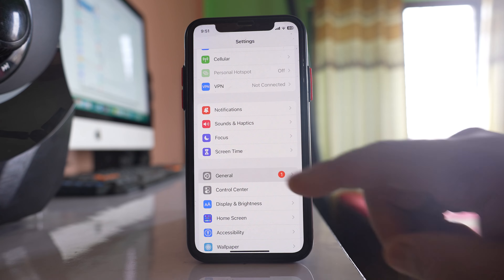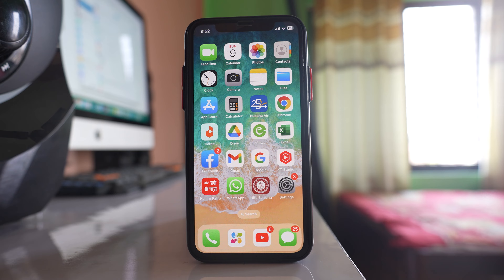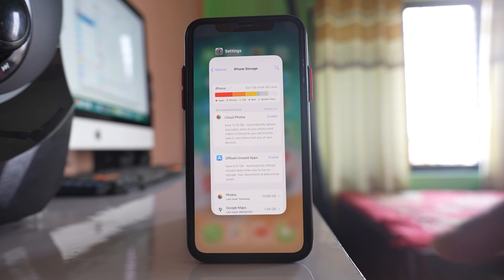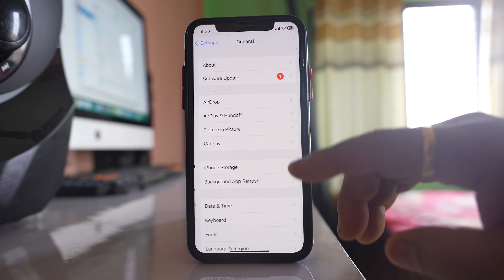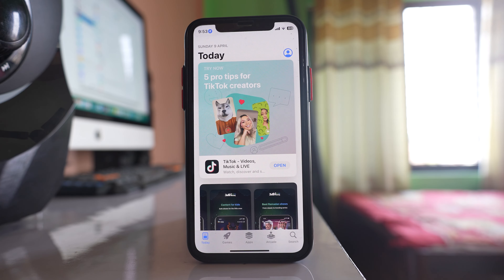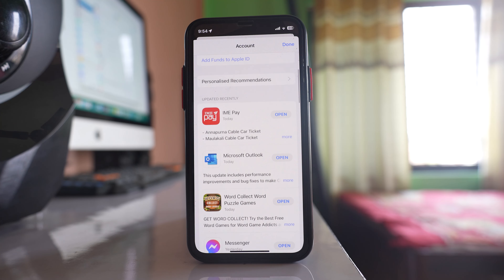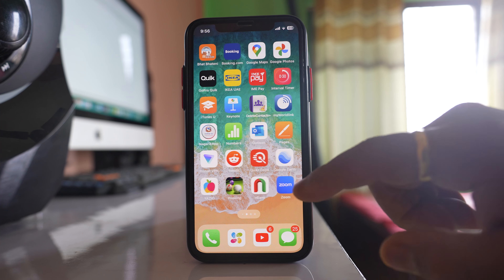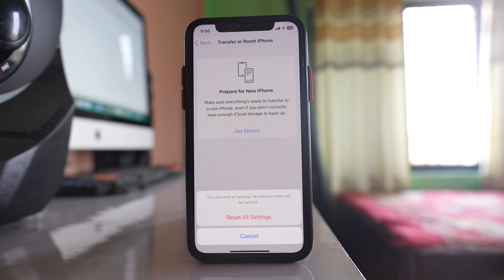iPhone/ iPad running slow. How to fix a slow iPhone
iPhone/ iPad running slow | How to fix a slow iPhone | Why is your iPhone so slow all of a sudden | Why is my iPhone freezing and lagging | How can I make my iPhone faster | Why is my iPhone so slow and laggy | iPhone running slow after update | speed up iPhone | How to increase iPhone performance

In this video today we will see what to do if your iPhone or iPad is running slow. Now the first thing is we have to check how much of space is left in our iPhone or iPad. Since the application requires some amount of space to run and to store their data so what we will do is we will go to "settings". We will go to "General". We will go to "iPhone storage"

and if you see here out of 64 gigabyte I have used 54.7 gigabyte. That means I have enough space for applications to run. If you don't have then what you need to do is you need to make space in your iPhone or iPad and that you can do by deleting unnecessary photos, videos or applications from your mobile phone. Now the next thing that you have to do is you also have to close all the background applications that are running in your iPhone. For that one just swipe the screen from the bottom and this will show you the application that is running in the background. Since the application will require certain amount of RAM in order to run, so make sure that you make your RAM free by closing unnecessary background application. The other thing that you can do is you can also update your iPhone to the latest version. For that one go to "settings". Go to this option "General". Go to "software update" and check if there is an update available for the iOS. For me I have this update available so if I want I can tap this option "Install now" and "Install" the latest version of iOS software. Sometimes there might be a glitch in the iOS software that is why your iPhone or iPad will run slow. Similarly you also have to update the applications if it is available. For that one what you will do is you will go ahead and open App Store.

Tap on the profile icon here and here you will see applications. If it is open that means they are already updated. If there is any update pending you have to update the application also. Now some application requires internet connection to run for example Facebook, YouTube Etc and if those applications are running slow then there might be a problem with a Wi-Fi connection. So what you do is restart the Wi-Fi restart your phone and check if this will fix the issue. The other thing is if you have installed too many applications in your iPhone then those applications also may cause your iPhone to slow down. Some of the applications might not be properly configured due to which it will make your iPhone slow. So check all the applications that you have installed and remove any unnecessary applications from your device also. If the ram that is present in your iPhone is less and if you have installed heavy applications like gaming applications, video editing application which consumes a lot of memory then you can uninstall those application if you don't need them. If it is very important for you then only install those applications. The other thing that you can do is open the control center and if you have enabled this low power mode button, disable this low power mode. Sometimes some of the application might not run properly when you have enabled the slow power mode. The other thing that you have to keep in mind is don't expose your iPhone to very high temperature or very cold temperature. You should use your iPhone at normal room temperature. If the iPhone iPad is exposed to high temperature then it will run slow. The last thing that you can do is once you can reset your iPhone go to "settings". Go to "General". Go to this option "Transfer or Reset iPhone". Go to "Reset" and select this option "Reset all settings". You have to enter your passcode. Now what does this will do is this will reset all settings. No data will be deleted but whatever customizations that you have made it will be removed. Also the password of the Wi-Fi will be removed. You have to enter it again. So once reset your iPhone and check if your iPhone will start to work faster.